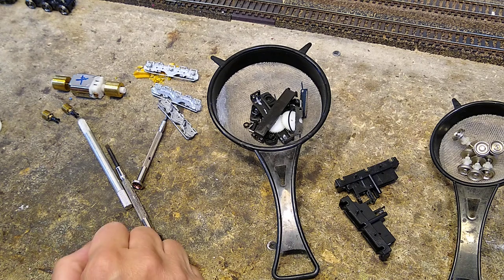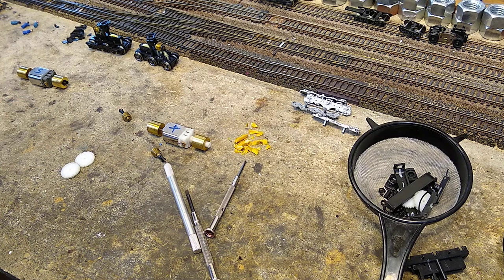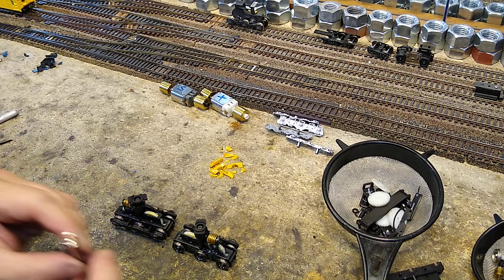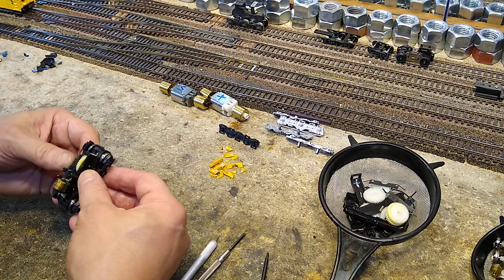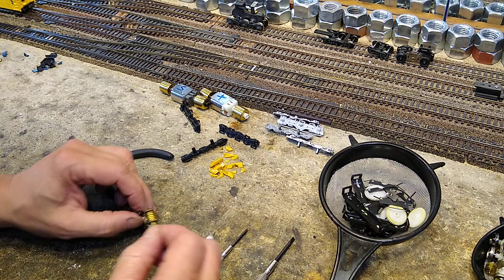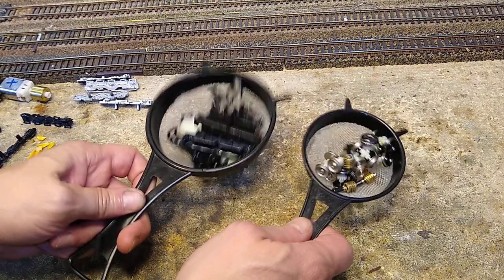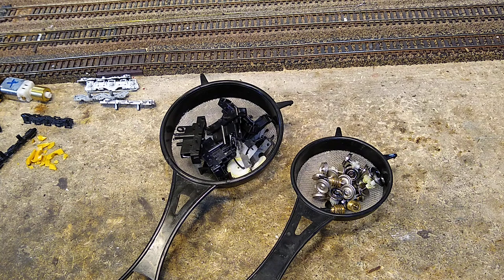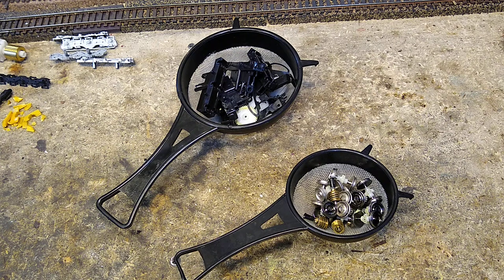5 locomotives in 30 days part 8 do your best work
Taking a look at the lubrication problems on the Spectrum and Bachmann Plus SD45s.  Even though this part is not judged directly for the contest, it's very important to do your best work.  Doing your best work is important for your growth as a modeler.  Even if we don't score any points in judging, we won't be going in without doing the best work we are capable of doing.